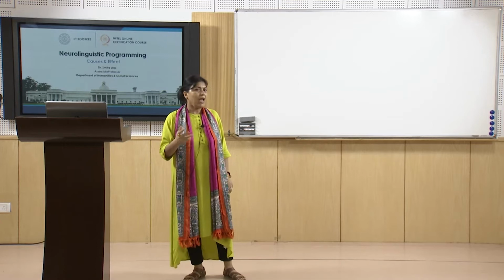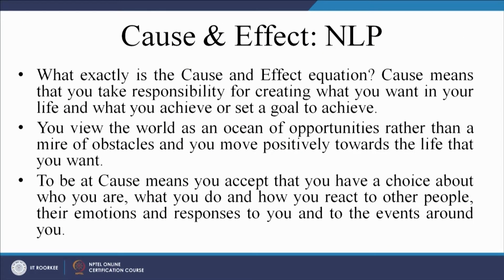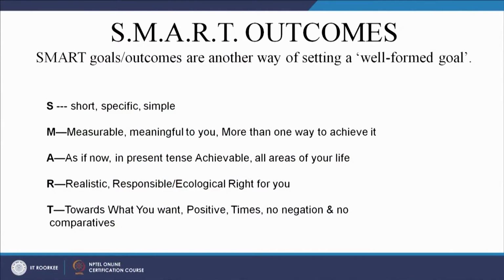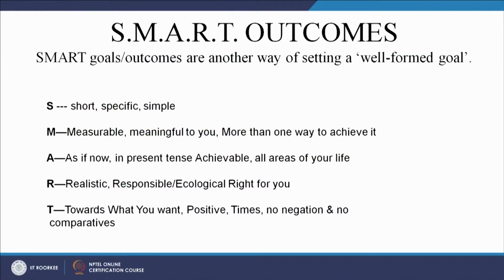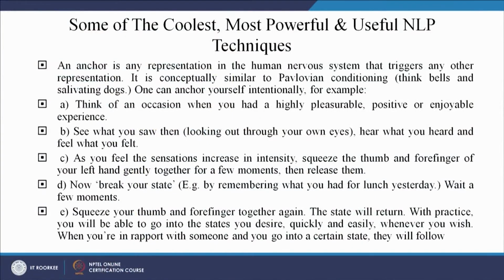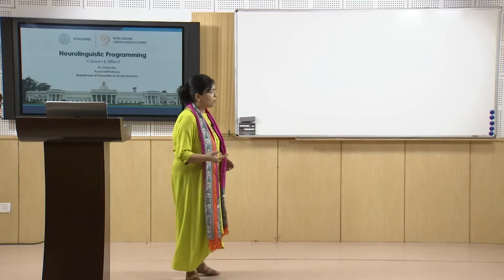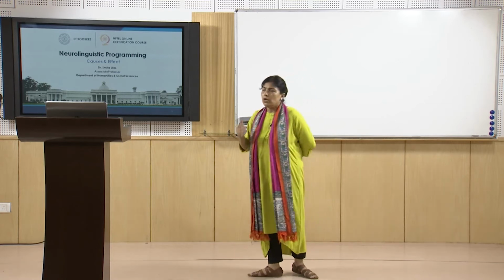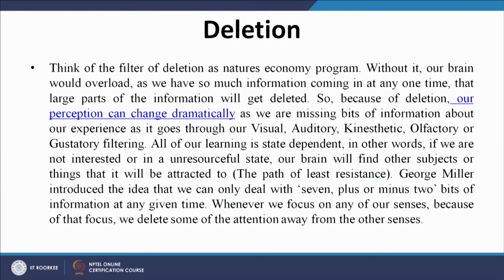Lecture 05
This lecture analyses the very reason of something which happens in human life. It gives the insight to improve one's life with better thoughts.